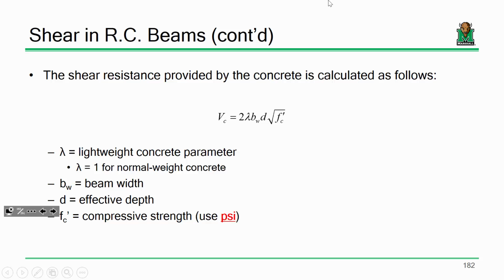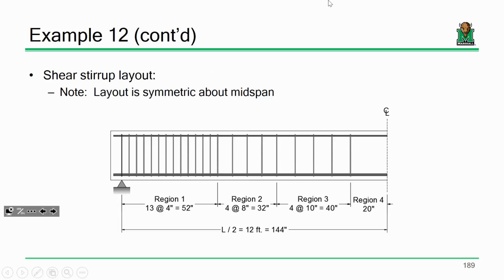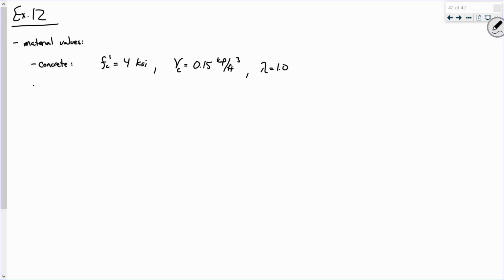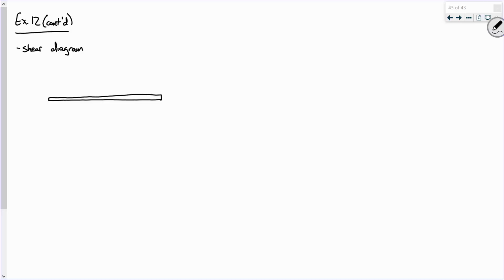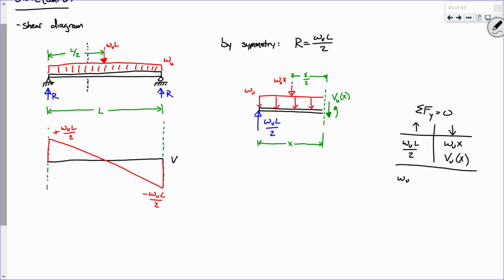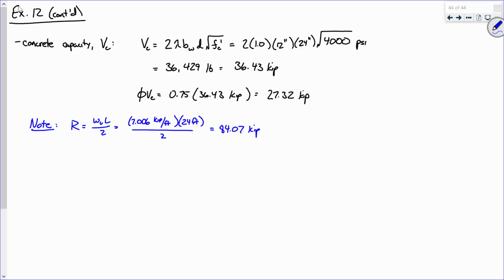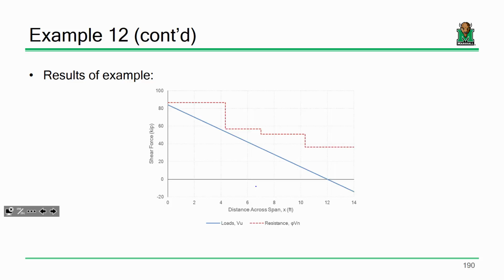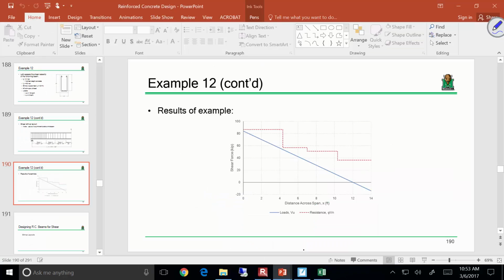CE 413 Lecture 21: Analyzing for Shear (2017.03.06)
- Analysis Provisions w/ Example